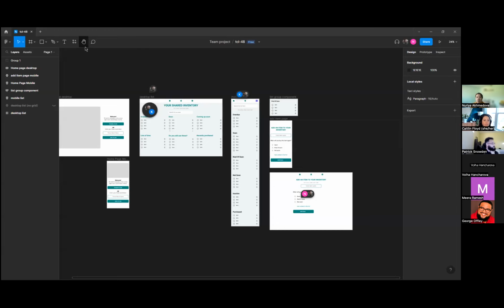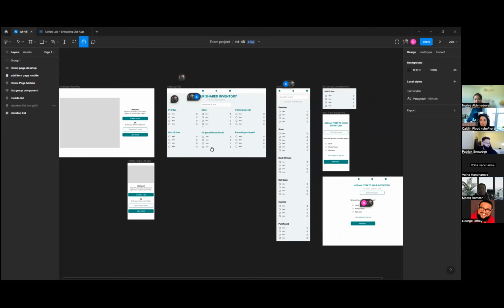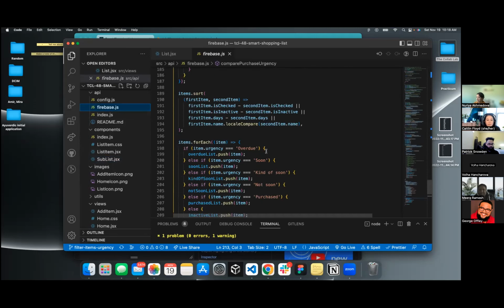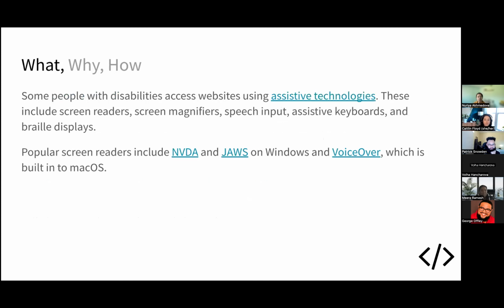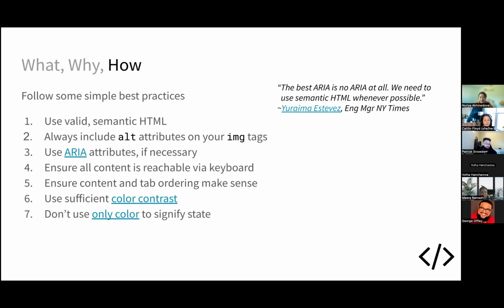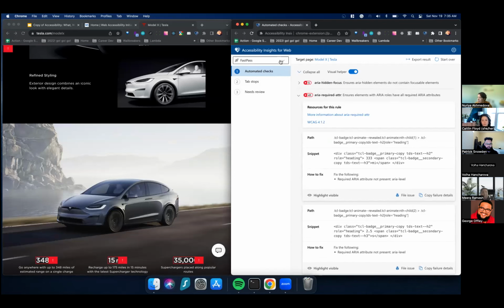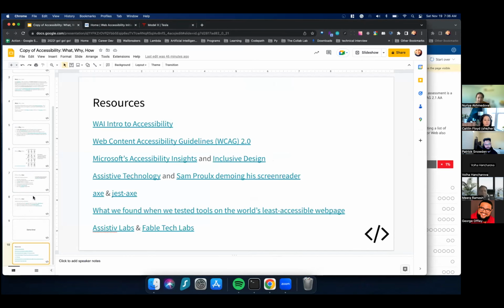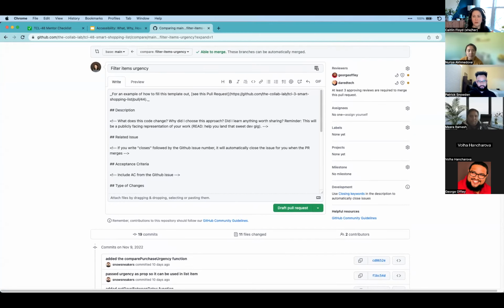TCL 48 - Week 7: Demos & Accessibility Learning Module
TCL-48 demos their work from the week and learn about accessibility best practices.